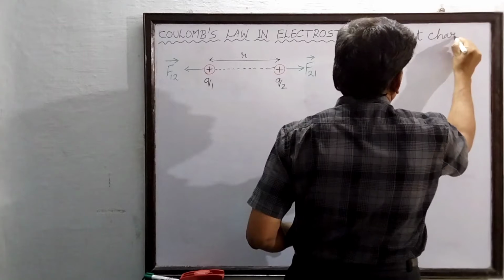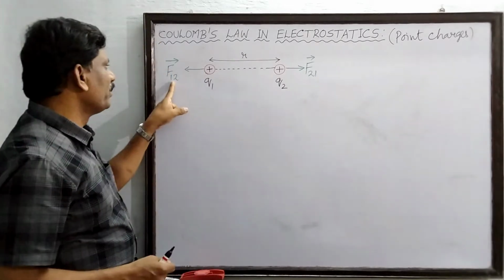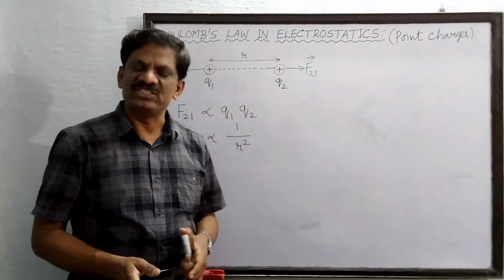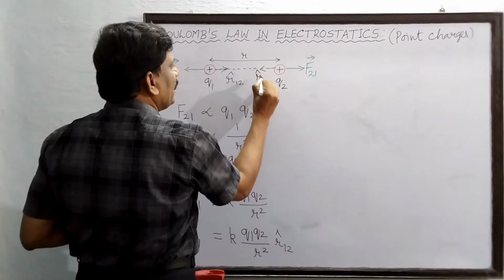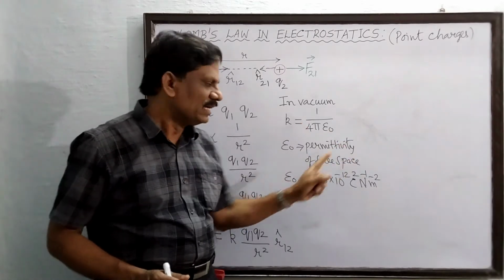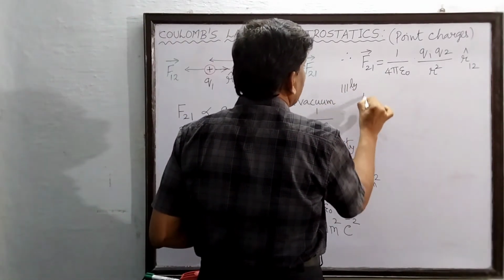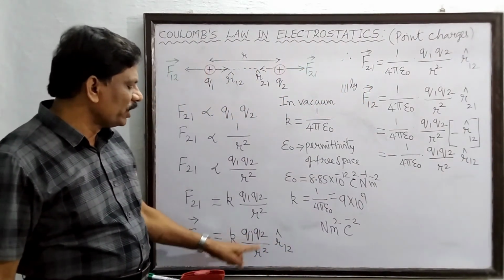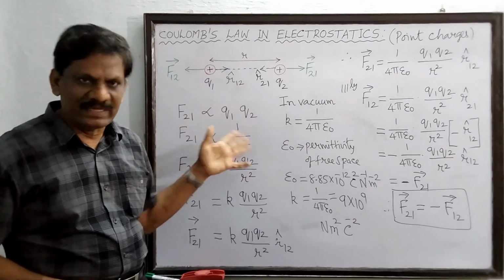Coulomb's law in Electrostatics| Class 12 Physics| PHYSICS IS EVERYWHERE| TN New Syllabus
shorturl.at/ayzAW
It is the basic law in electrostatics which is used to calculate the electrostatic force between 2 point charges separated by a distance